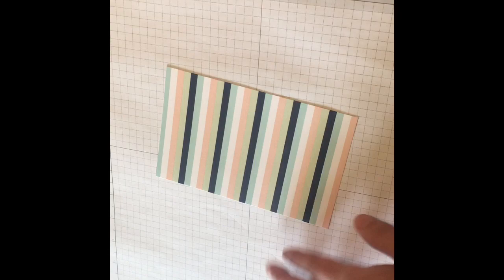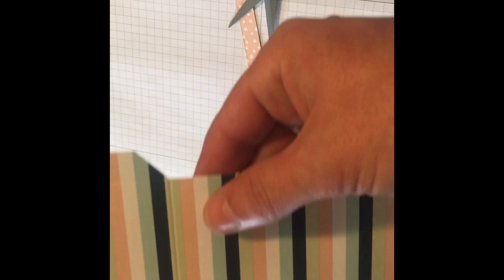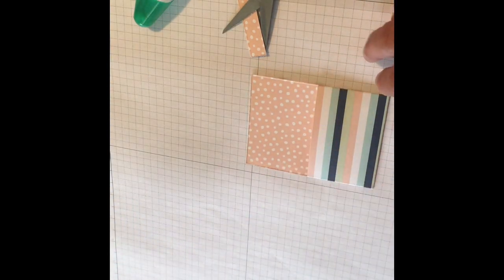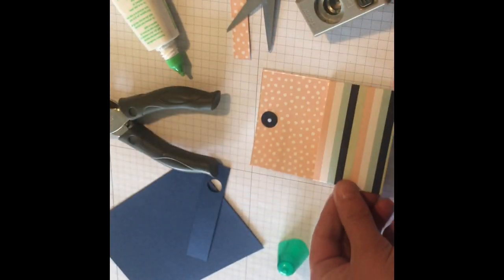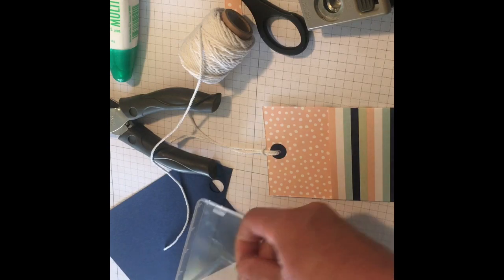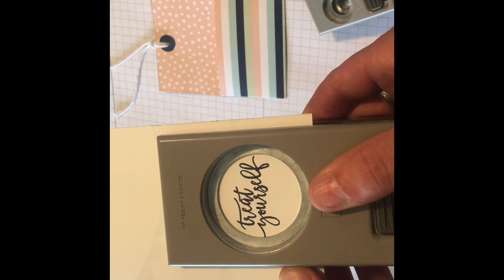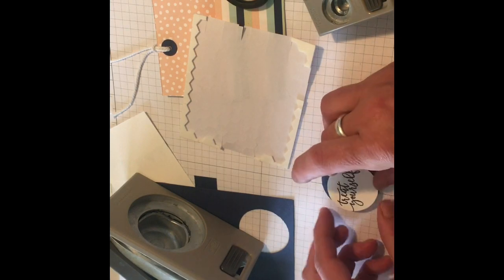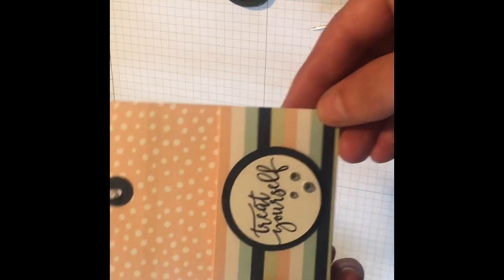Pootler's Video Hop/DIY Embellishment Tag Twinkle Twinkle - Stampin'Up!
Thankyou for watching my very first video, follow the links to the rest of the fabulous Pootlers videos for amazing projects